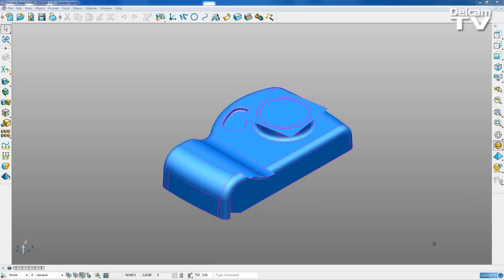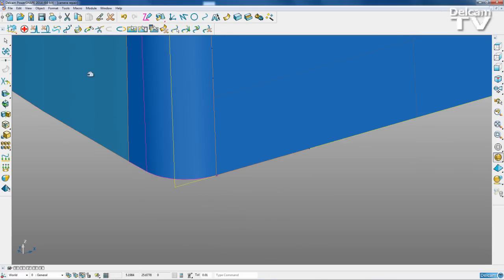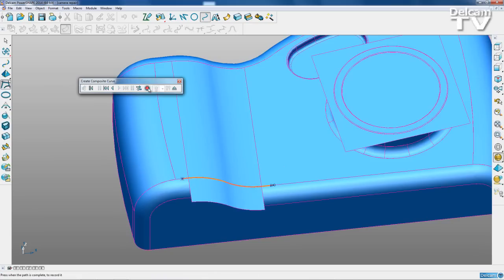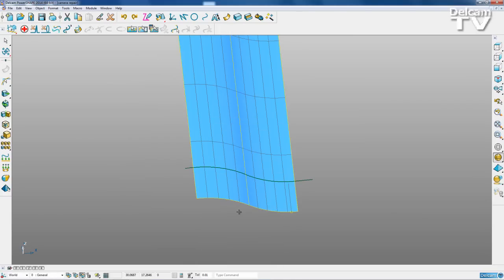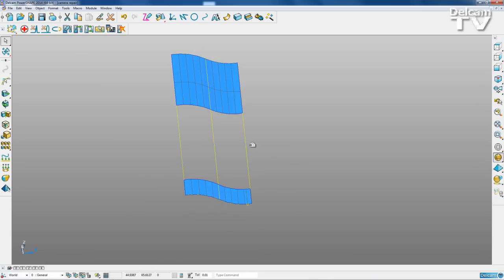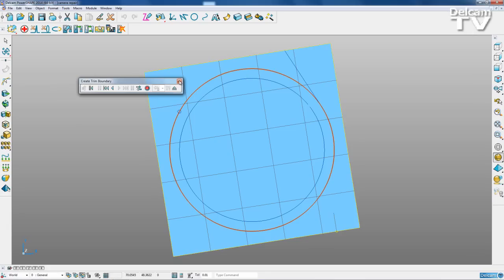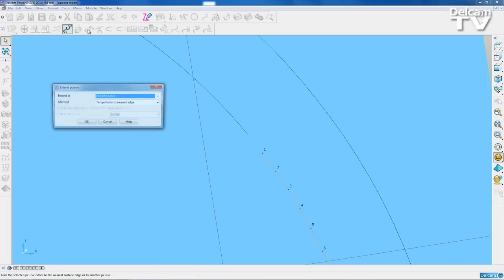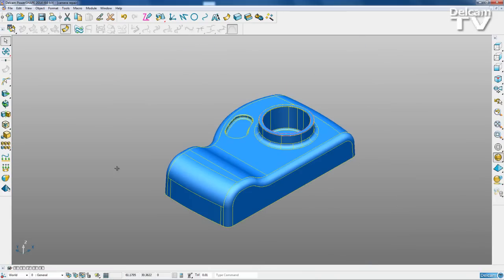Trim Region Editing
Three examples of how trim region editing can be used to repair models